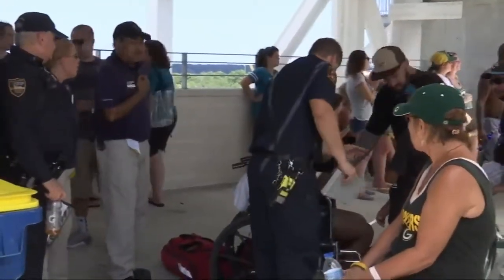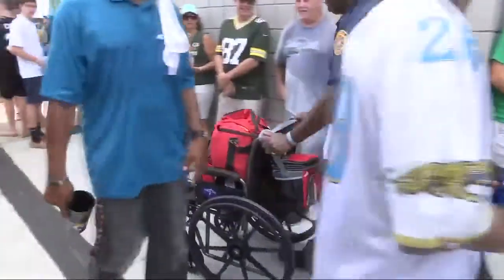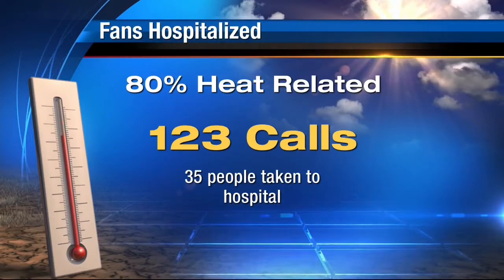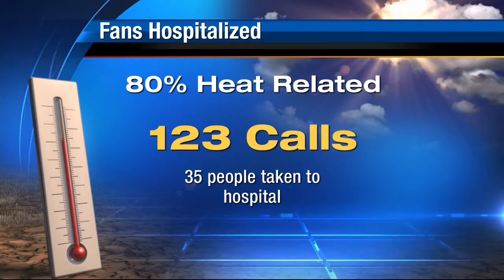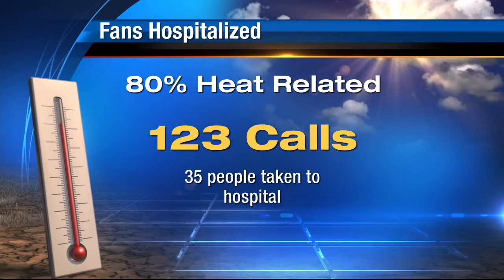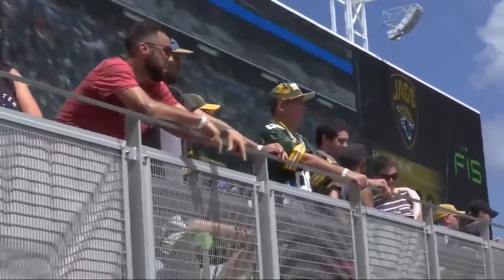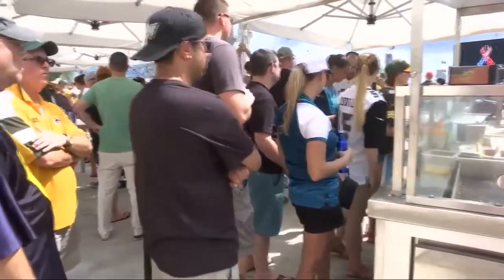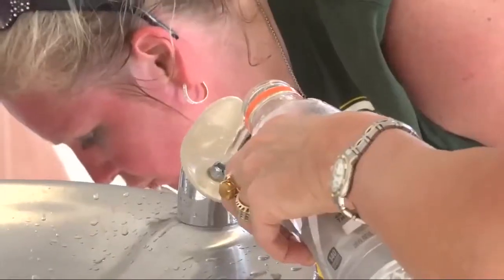Jags fans prepare for another home game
VIDEO: Jags fans are gearing up for another home game with the sun out in full force. Channel 4's Destiny McKeiver has some advice on how to stay cool at the game.